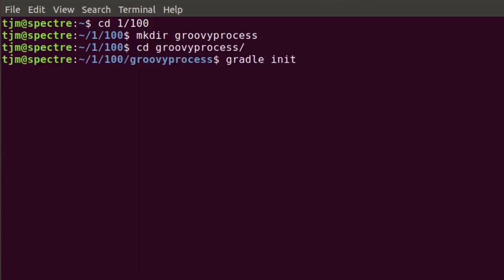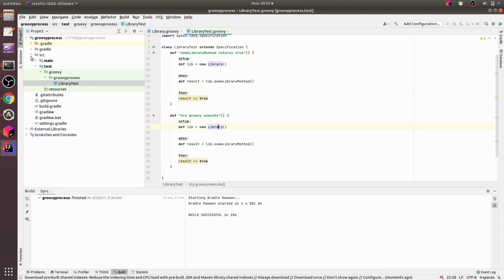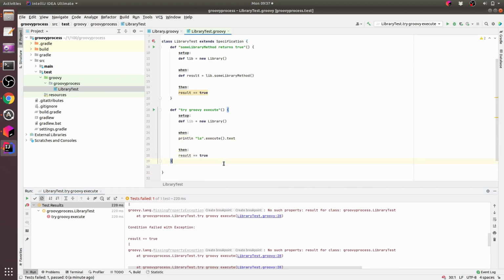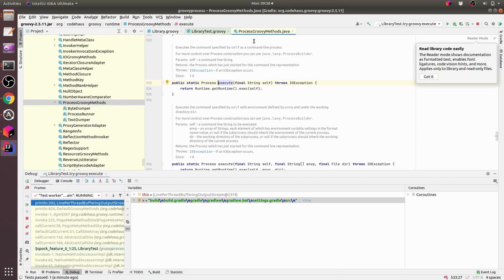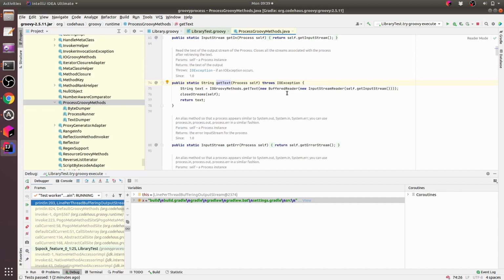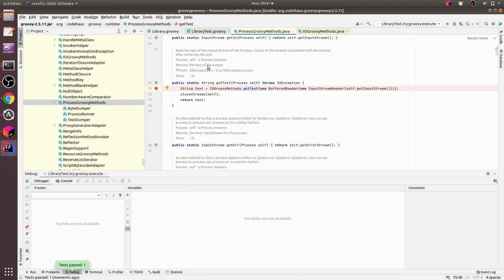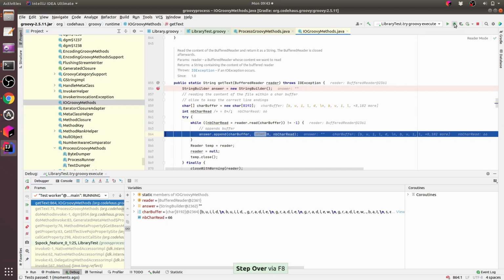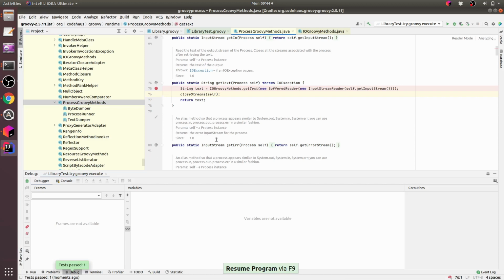Groovy debug String.execute().text with IntelliJ IDEA and Gradle